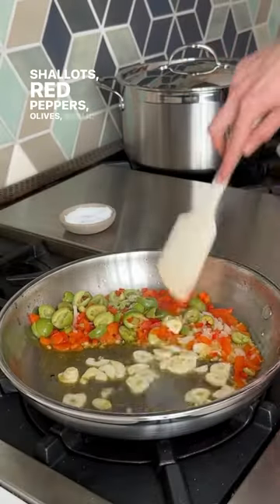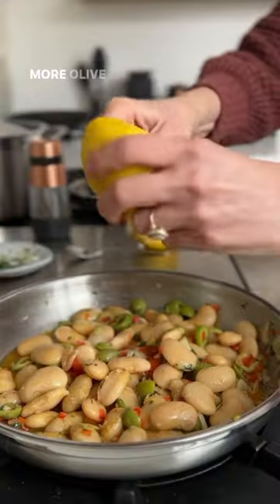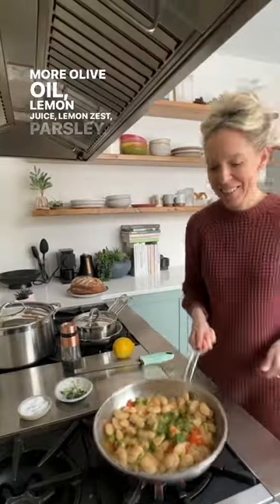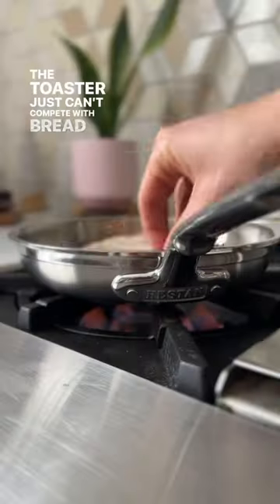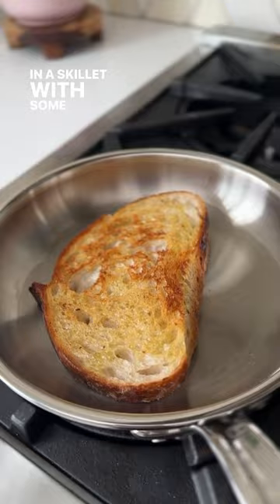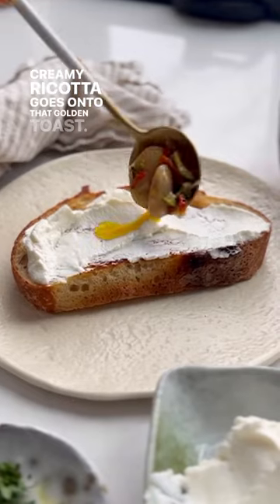Marinated Giant whitebeans ! Just like the ones at the Whole Foods salad bar. Recipe in comments.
Marinated Giant whitebeans ! Just like the ones at the Whole Foods salad bar, but much cheaper and easy to make at home. These are also known as gigante beans. Recipe in comments.